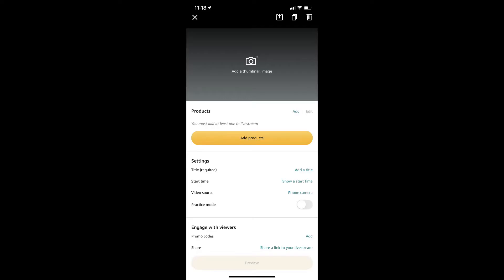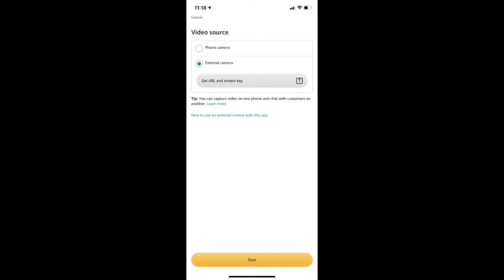How to Stream to Amazon Live Using OBS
We will give you a step by step to going live on Amazon Live using the OBS software.

Black Thai Media is a Full Service Digital Marketing Agency that helps businesses get more leads, sell more products and grow their business. We specialize in social media marketing, paid social ads and sales funnel building to include Shopify ecommerce sites.

The gear we use
Our Amazon Live Channel
Our FREE Amazon Live Facebook Group
The music we use for our live streams comes
The VPN we use to keep our browsing anonymous
For your domain and webhosting needs